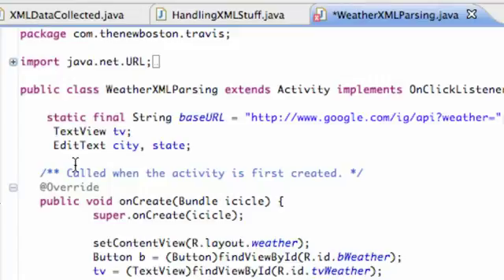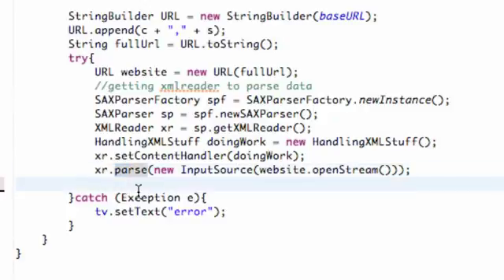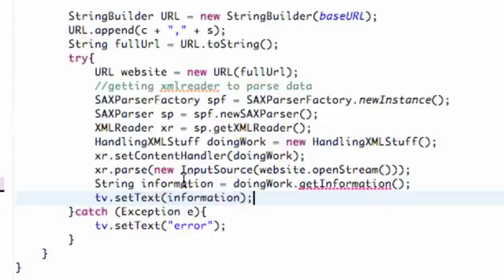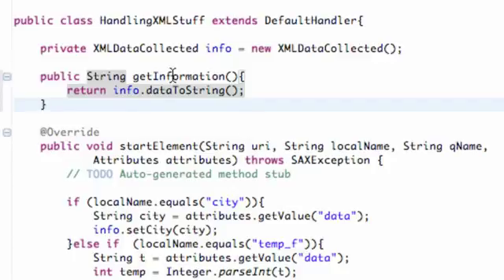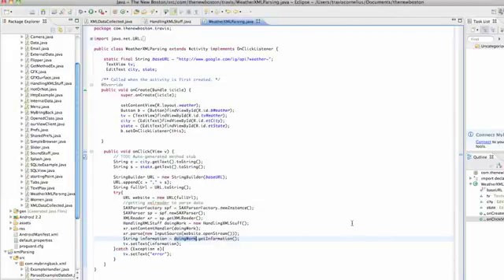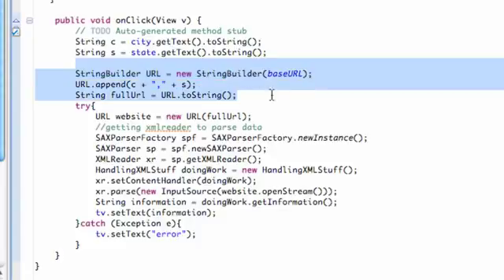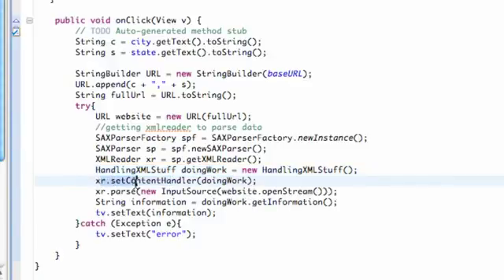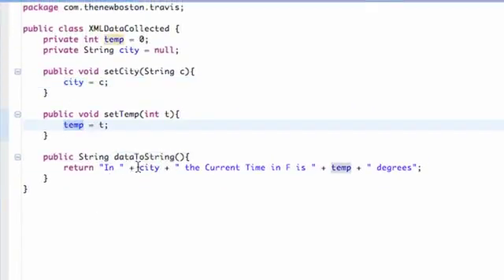Android Application Development Tutorial 159 Finishing XML parser YouTube